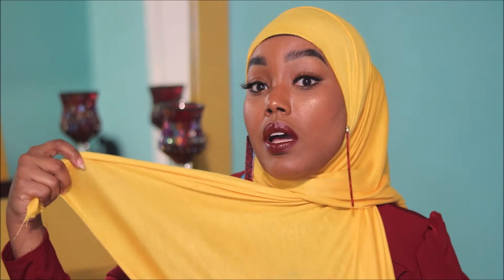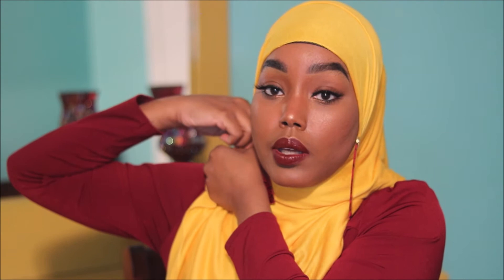Easy Everyday Elegant Hijab Tutorial, 4 Styles!!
Hey you guys...I'm finally entering into the youtube world!! Thought it was only right to make my very first video on the most requested thing I get asked about...my hijab!! So here is a tutorial on how I wear mine...Enjoy!!